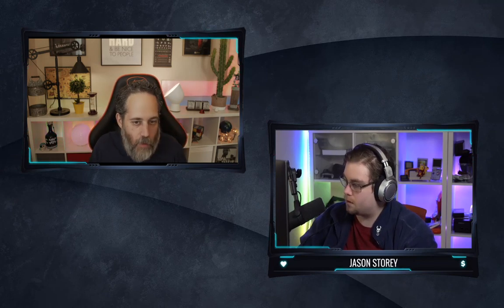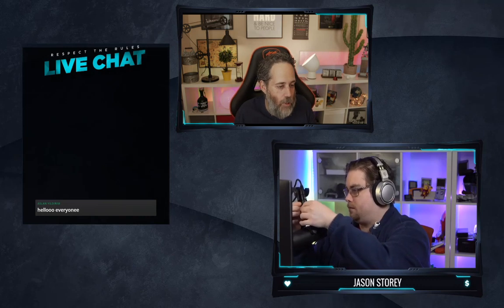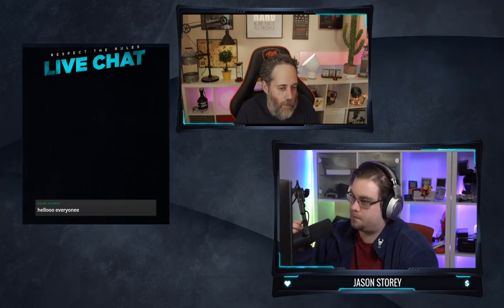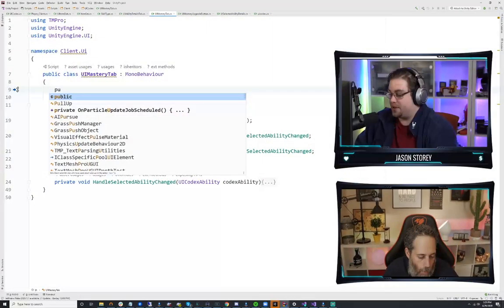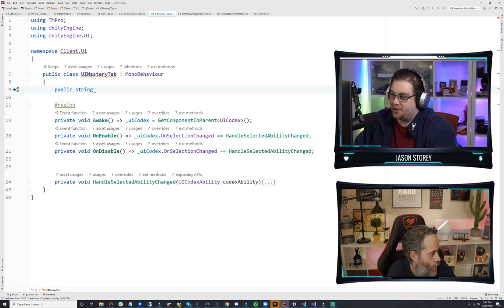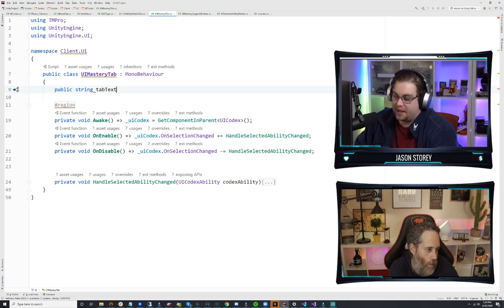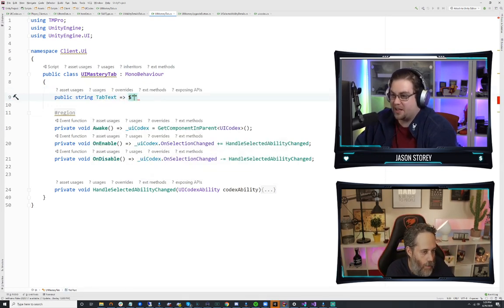Let's shorten your unity3d code - with Jason & Jason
Today we'll talk about how to shorten your code with little tricks that will make your code easier to read and understand.